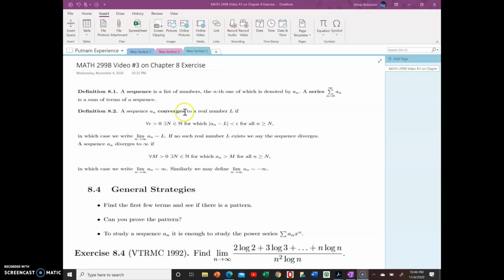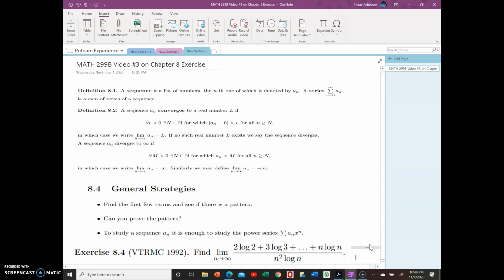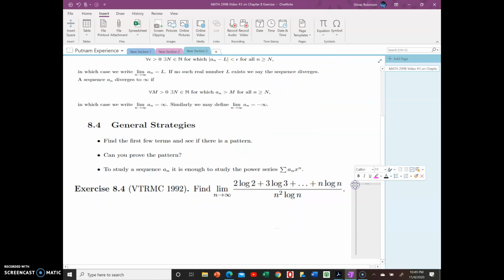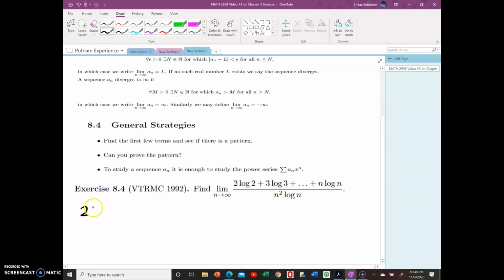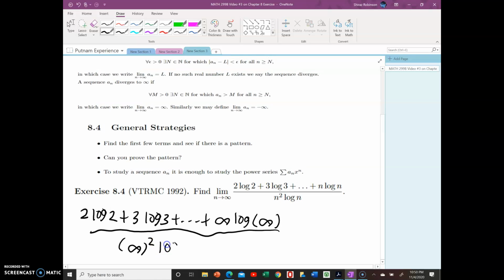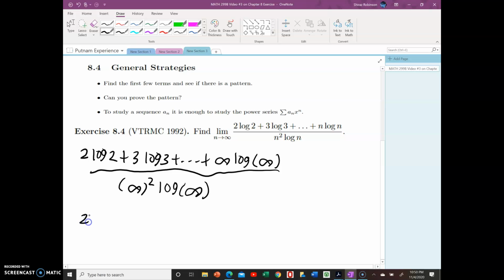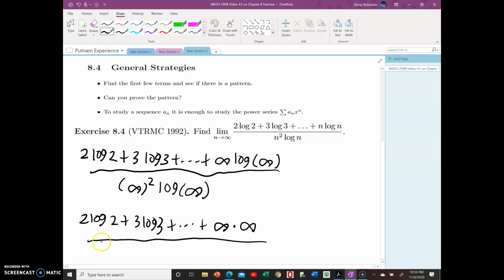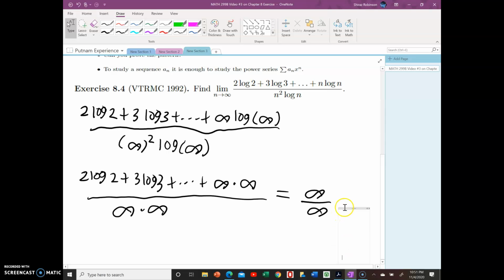MATH 229B Video #3 - Chapter 8 Problem